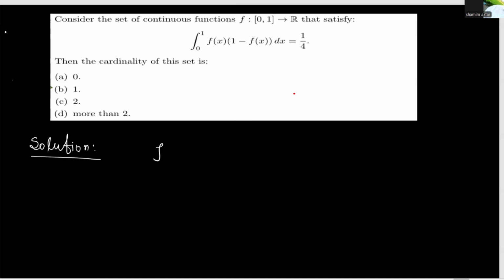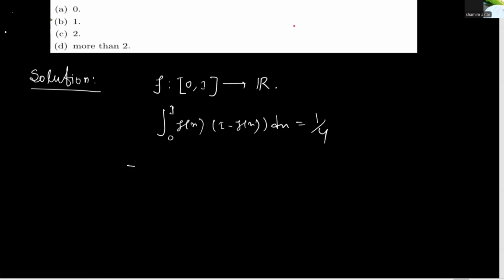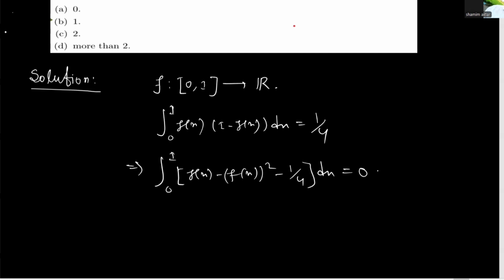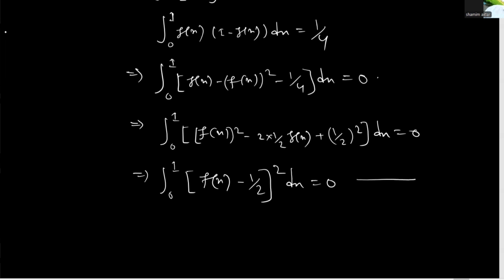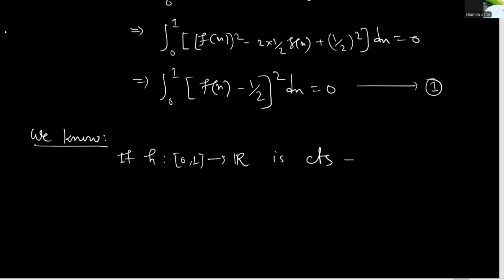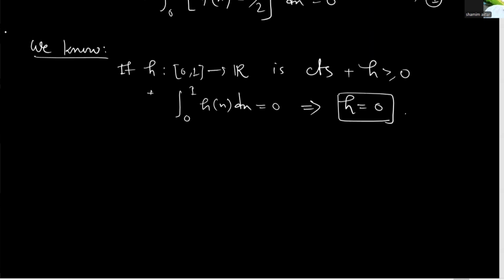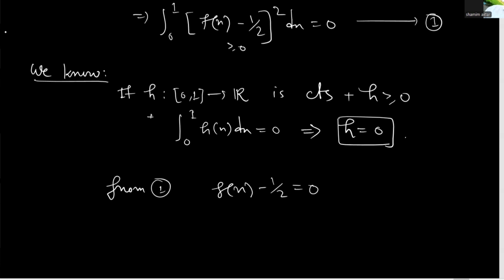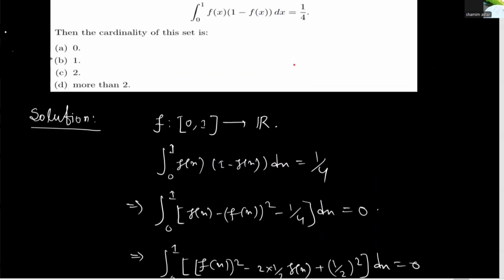TIFR 2020 SOLUTION